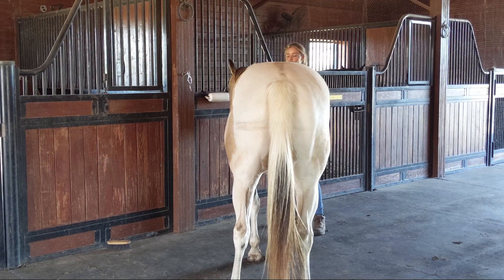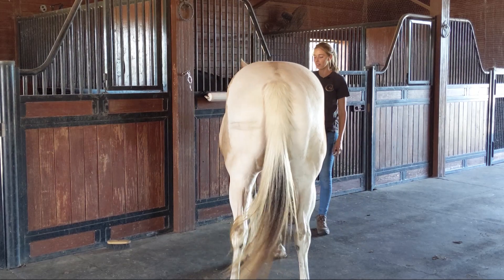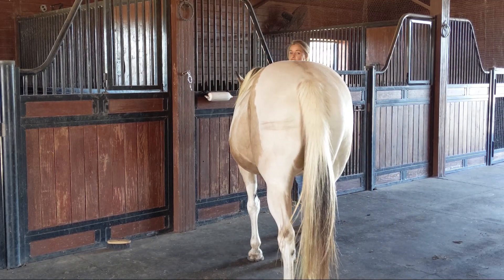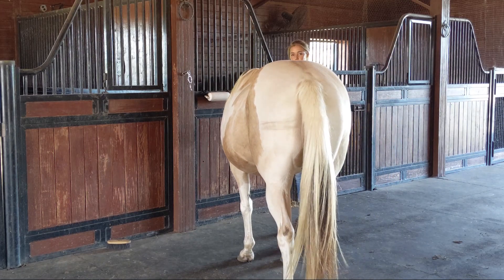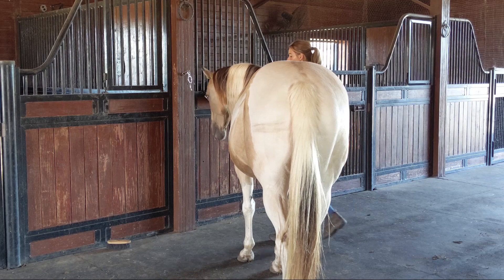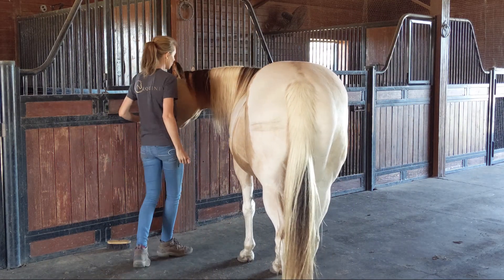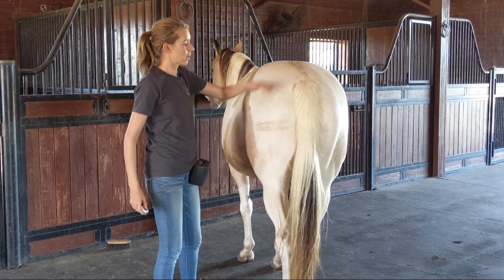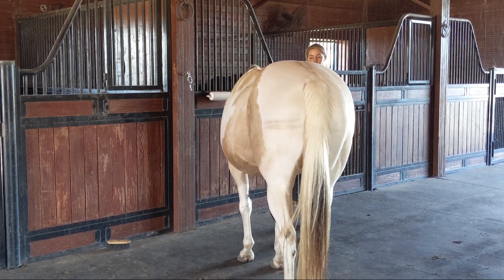Thoughts About Stationary Targeting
[podcast] anchor.fm/thewillingequine
[answers to frequent training questions ]